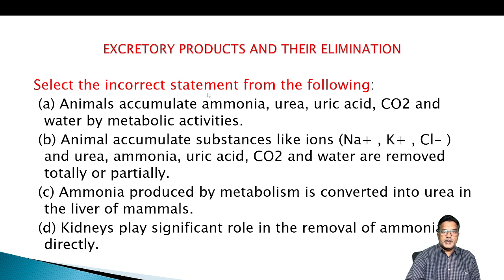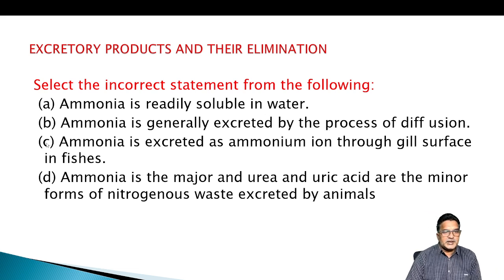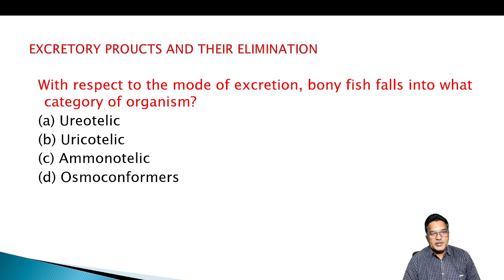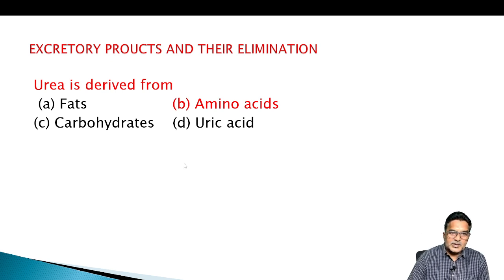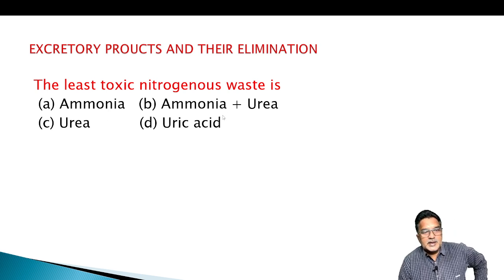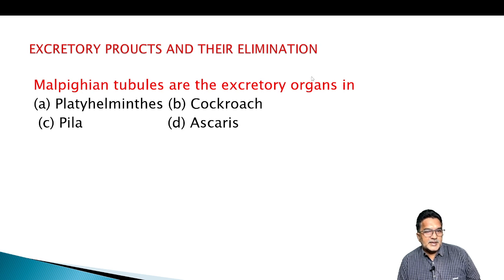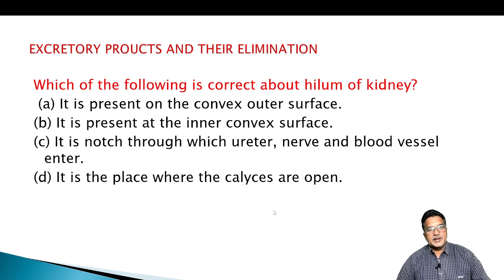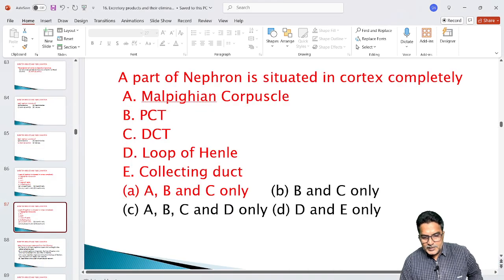Excretory products and their elimination practice questions for neet part 1 10000 series